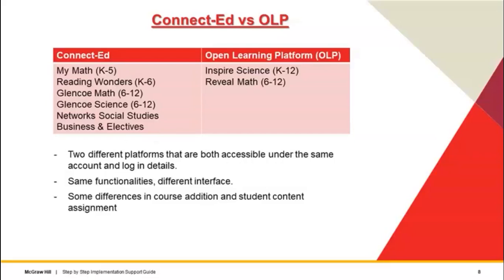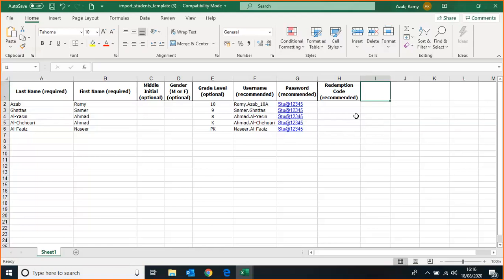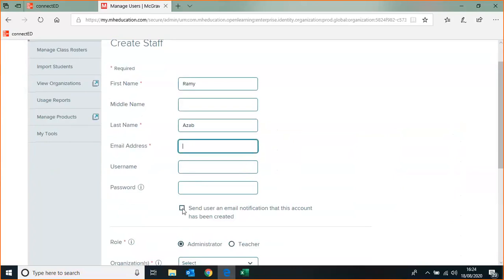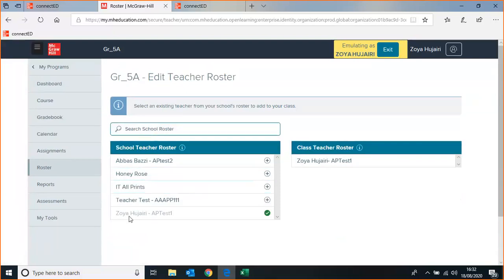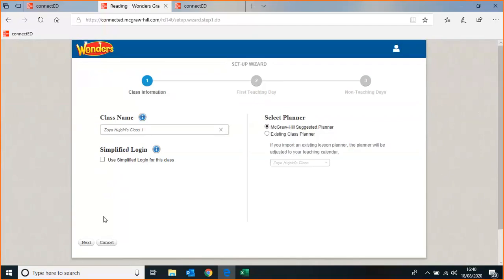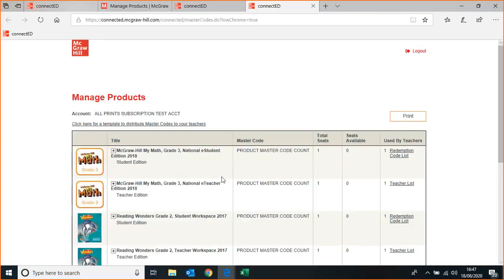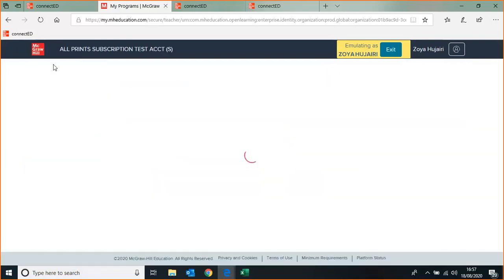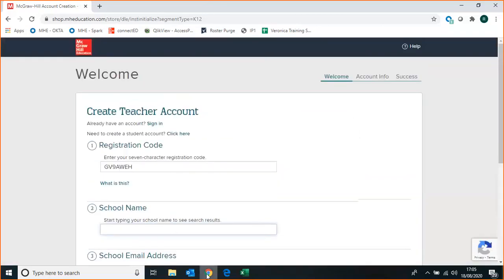Step by Step Implementation Support Guide, 18th August, 2020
This is webinar is "Step-by- Step Implementation Support Guide” featuring expert trainer Ramy Azab, who is a Strategic Implementation Consultant at McGraw Hill. As you begin your year using McGraw Hill, learn the implementation resources available to help you get started!